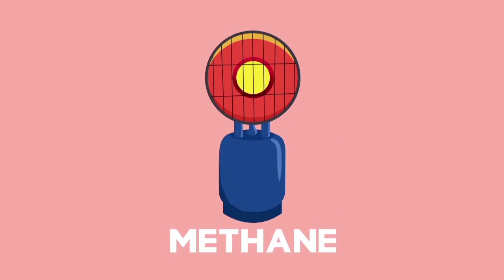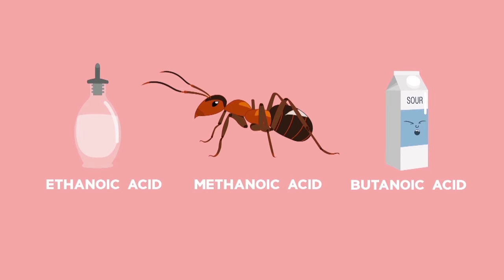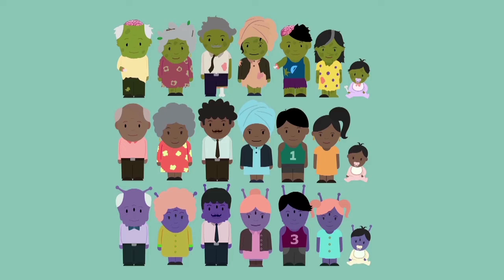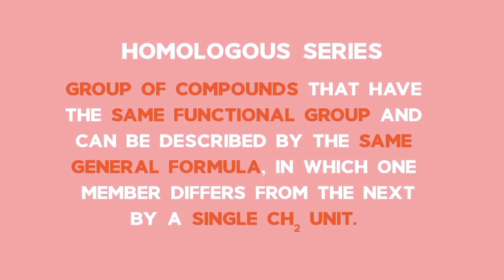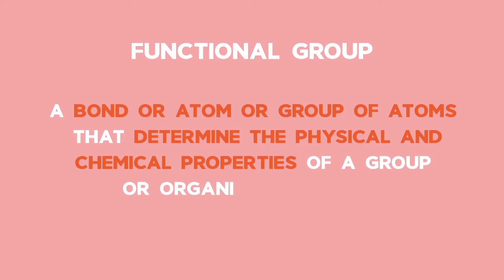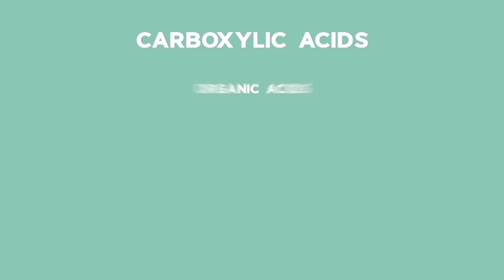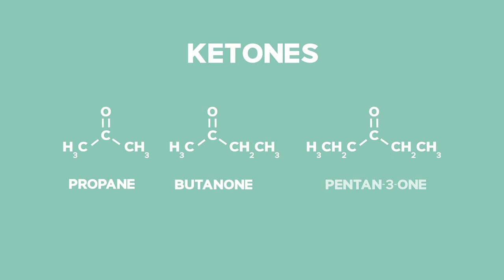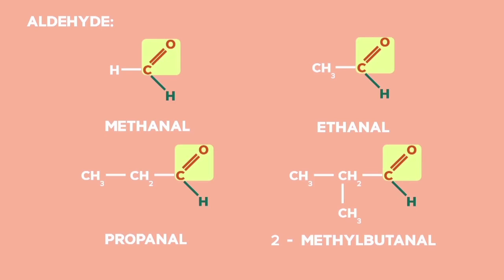Organic Molecules: Lesson: Classifying Organic Compounds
Physical Science 12 - Matter & Materials - Organic Molecules and Properties